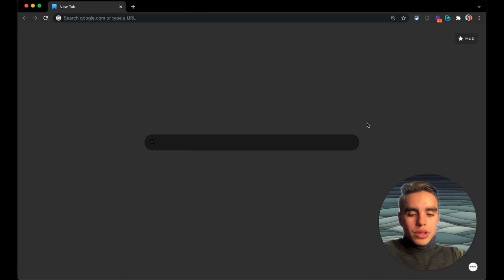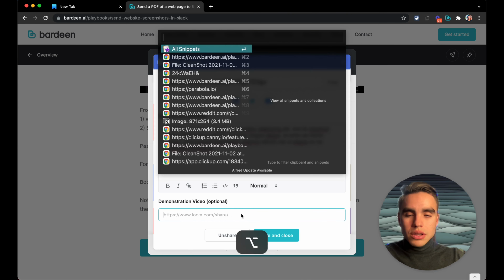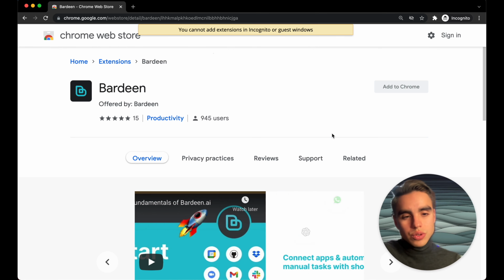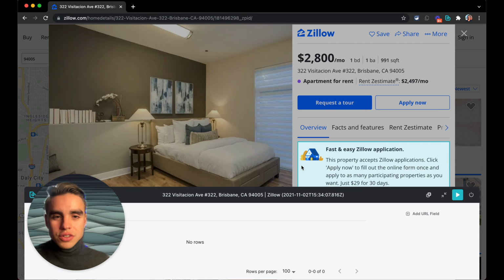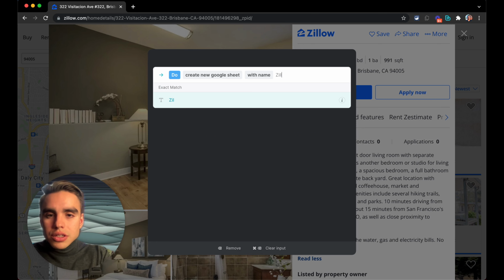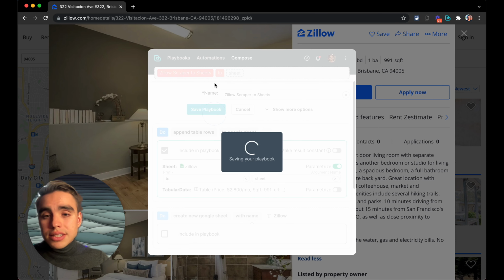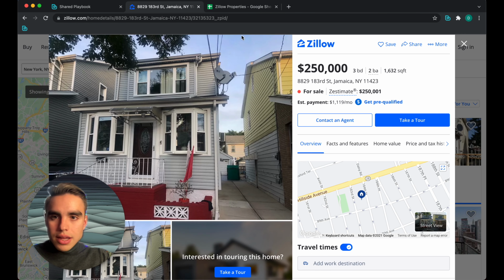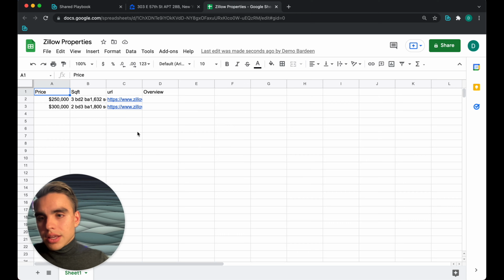How to share Bardeen playbooks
*** How to share a playbook
To share a playbook, hover over a playbook and click on the paper plane icon.

When you share one of our pre-built playbooks, you’ll get a link to our playbook article with the full description and video.

When you share your own playbooks, you can customize the playbooks page if you’d like. Feel free to add a playbook description and a video.

Copy the link and click “save and close.”

*** Running a shared playbook
When people visit your playbook link for the first time, they will be redirected to download the browser extension upon clicking the “try it” button.
Note: Bardeen works only on desktop.
Compatible browsers: Chrome, Brave, Edge, Opera.

The playbook will run automatically after the extension is installed.

Users can also “pin” the playbook to use it later. You should pin scraper playbooks because they often require you to be on the appropriate page to run.

*** How to edit or unshare a playbook
To edit the playbook description, click on the share icon and make the changes. Then click on “save and close.”

If you want to unpublish a playbook, click on the share icon once again and then click on “unshare.” The playbook will no longer be publicly available.

0:00 Overview
0:34 How to share a playbook
1:58 Demo: sharing a custom playbook and running it
5:17 Closing notes